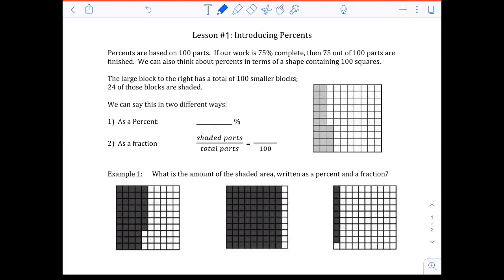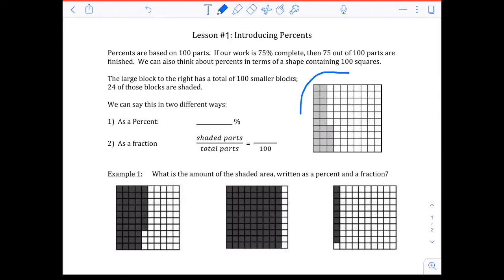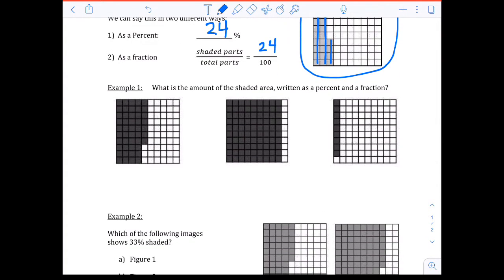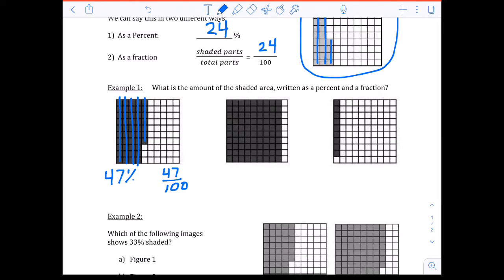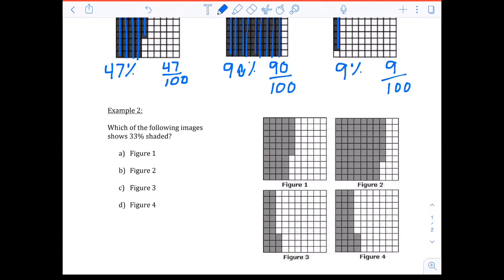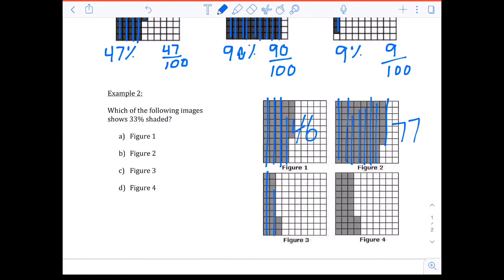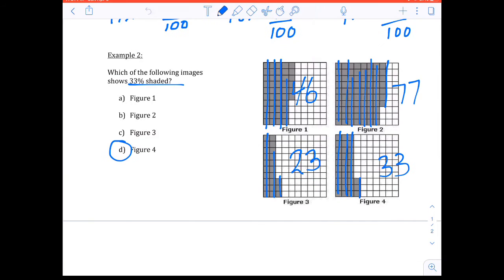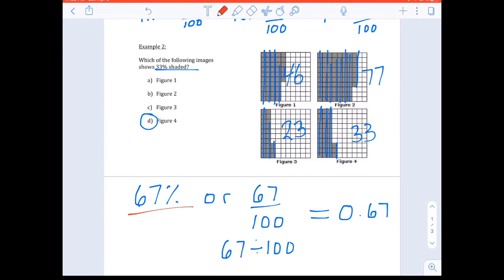Booklet 3 Lesson 1